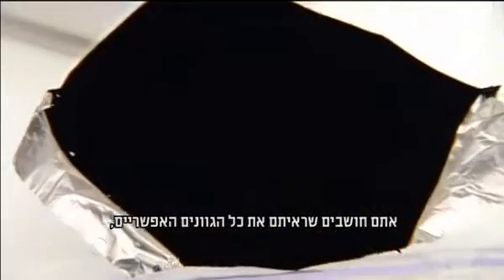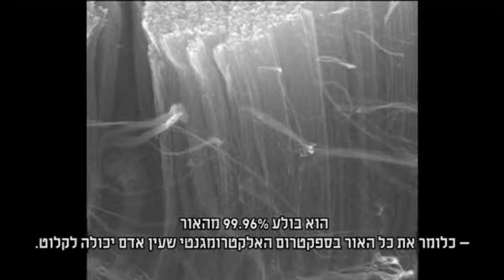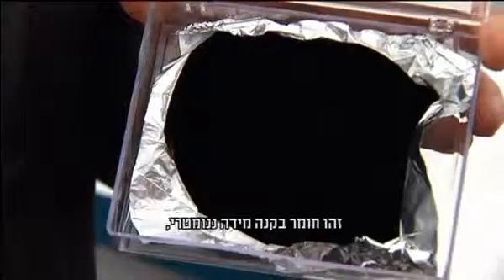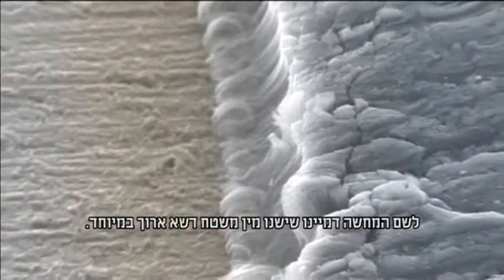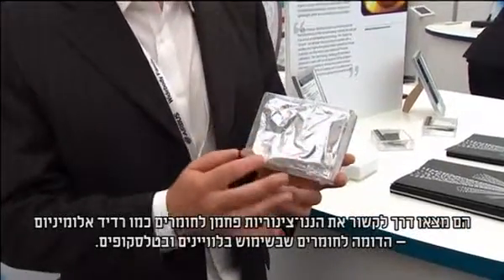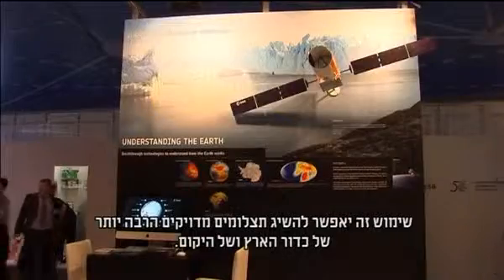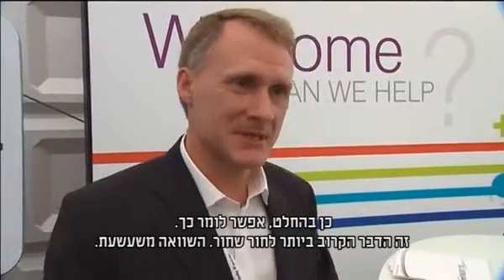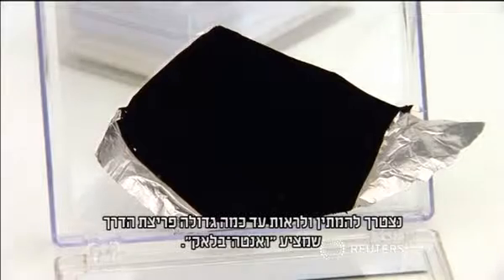ננו-צינוריות הן השחור החדש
"ואנטה בלאק" הוא פיתוח חדש הבולע 99.6% מהאור הנראה, בעזרת מבנה מיוחד של ננו-צינוריות פחמן, והוא כנראה הדבר השחור ביותר על כדור הארץ. The following video is a part of Haaretz news coverage.